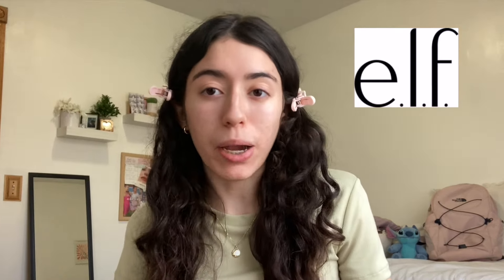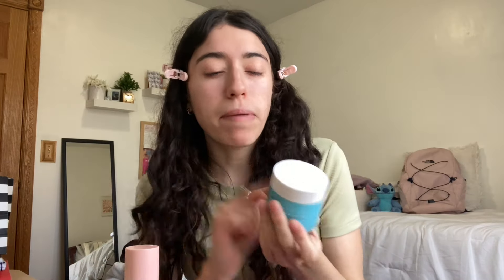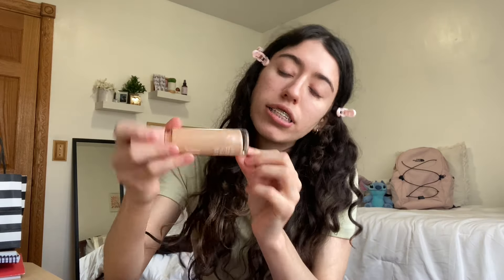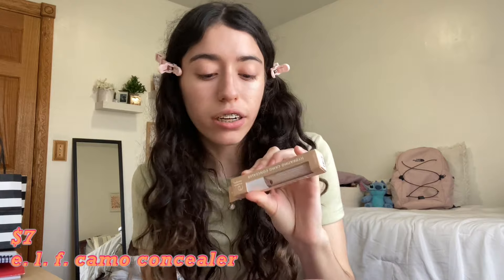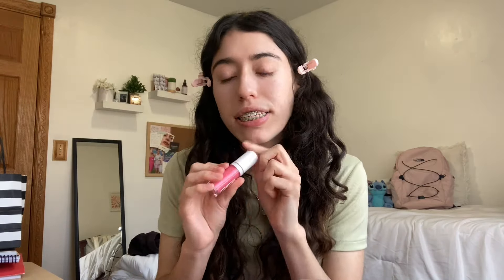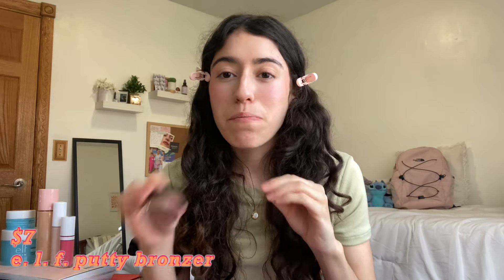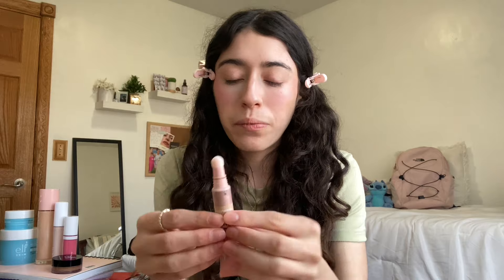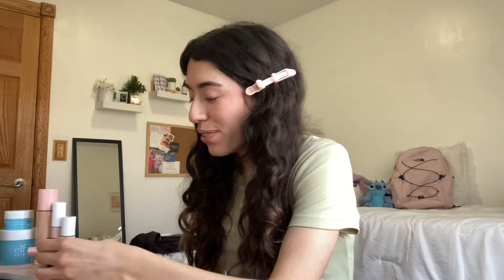Doing my makeup using ONLY tiktok viral elf product dupes | NEW products, worth the hype?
SO many elf products were used to accomplish this makeup look! I bought so many to see if they were worth buying or not. I hope you enjoyed this video! :)

Doing my makeup using ONLY tiktok viral elf product dupes | tiktok made my buy it, worth the hype?

SOCIAL MEDIAS!

🎶 MUSIC USED/ MUSIC CREDIT:
Free Music for Videos 👉 Music by Citrus Avenue - Girl from Manu Bay
Free Music for Videos 👉 Music by Public Library Commute - Run It Back

THANK YOU for consistently supporting my channel!! it means so much to me🤍

as always I love you guys ♡
- Andrea